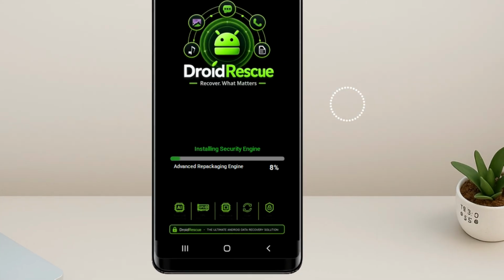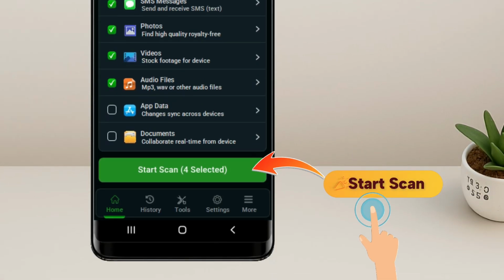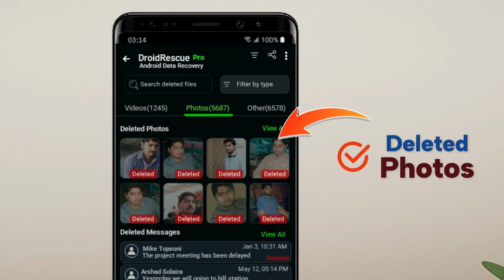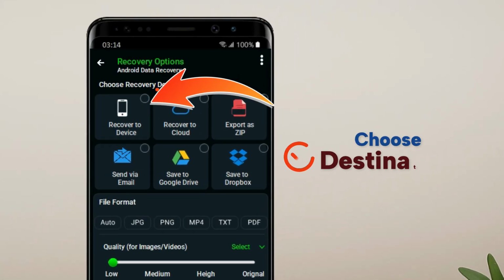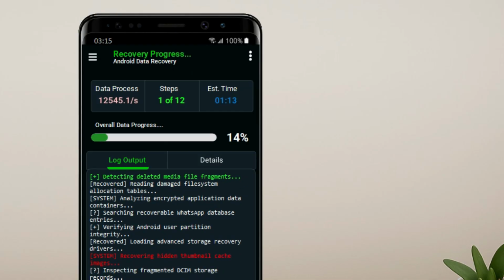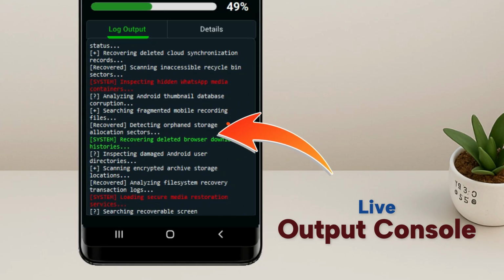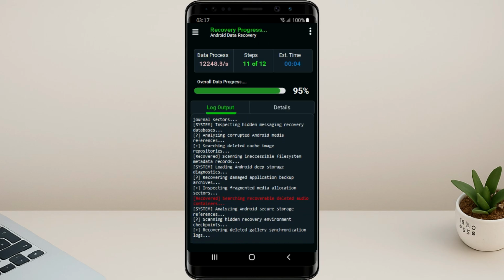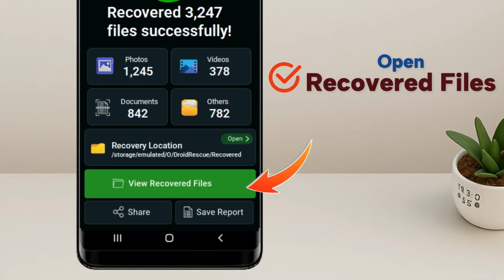Can You Recover Permanently Deleted Android Files? (Tested)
I accidentally deleted EVERYTHING from my Android phone...Photos. Videos. Messages. Documents. Even hidden files.
I thought they were gone forever. Then I ran a Deep Scan Recovery Engine... and what happened next completely shocked me.
The scan started uncovering files I didn't think could ever be recovered. Deleted photos, videos, messages, hidden storage data, and even old file fragments suddenly began appearing during the recovery process.

🔍 Queries Solved
How to Recover Deleted Photo & Video On Android
How to Recover Deleted Photos and Videos
Recover Deleted Photos on Android
Google Photos Recovery
Permanently Deleted Photo Recovery
Recover Google Photos Permanently Deleted
Android Video Recovery
Google Drive Backup Restore
Photo Recovery 2026
DiskDigger Photo Recovery
Mobile Photo Recovery Trick
Google Photos Bin Recovery
How to Recover Deleted Videos on Android

Android data recovery APK (Pro / free / no root / mod / cracked)
Android mobile data recovery online free
Best Android data recovery tool
Stellar Data Recovery for Android
Free data recovery software for Android phone internal memory